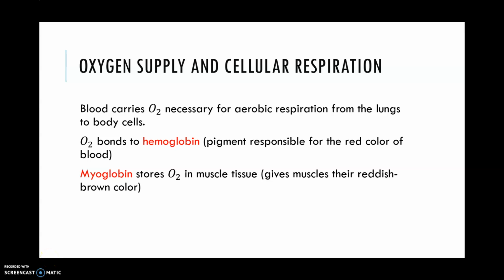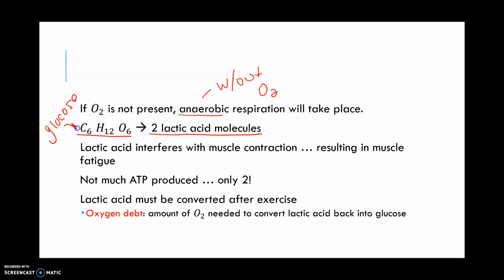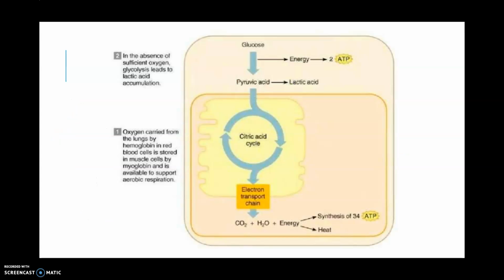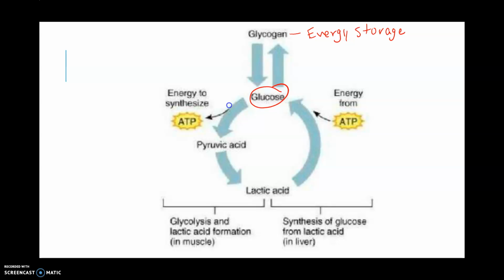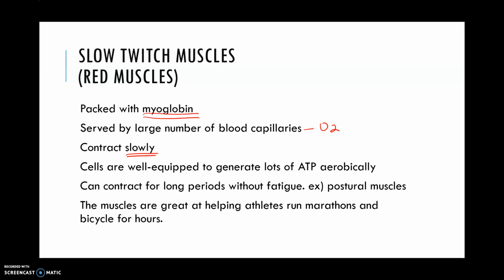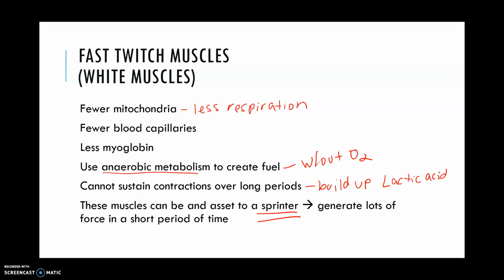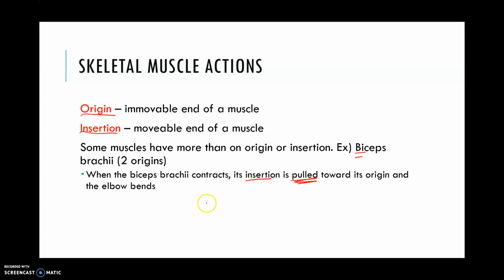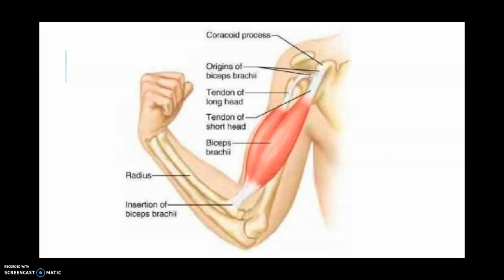Muscular System part 3